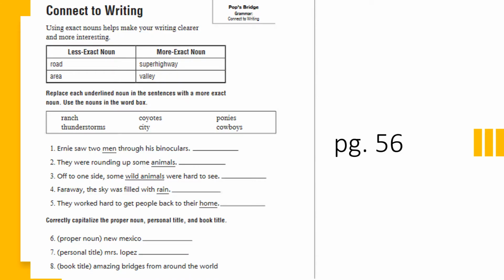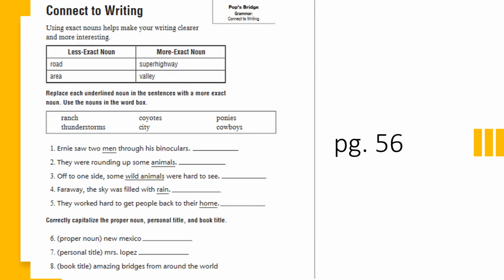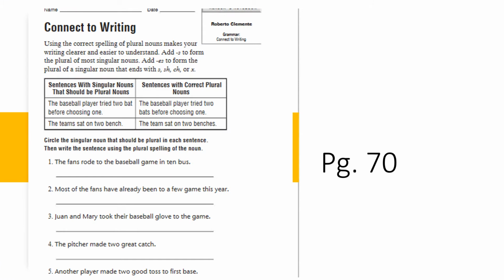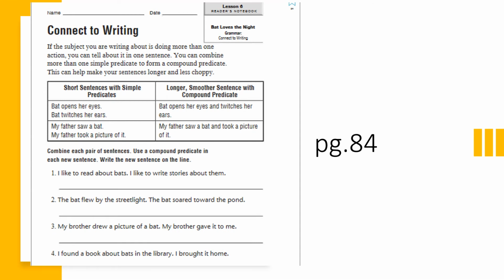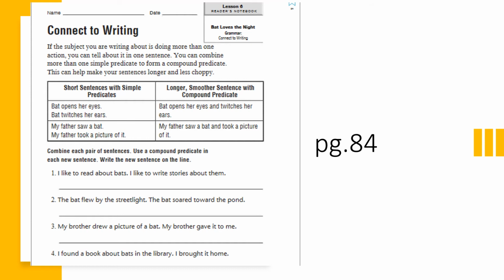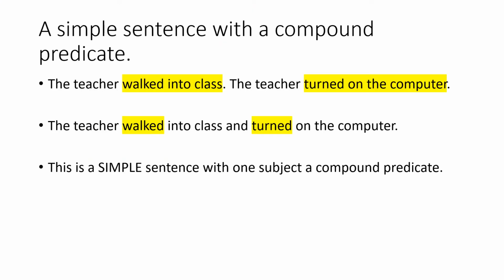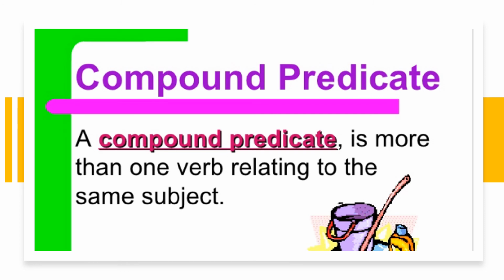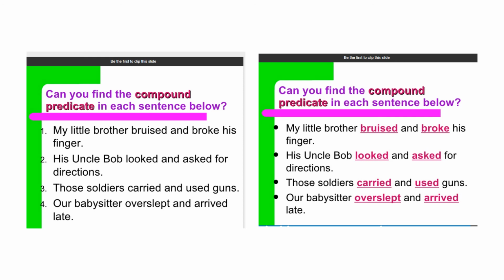Reader’s Notebook Assignment